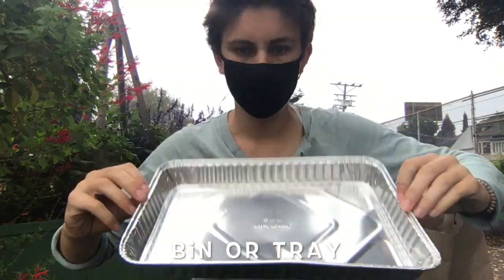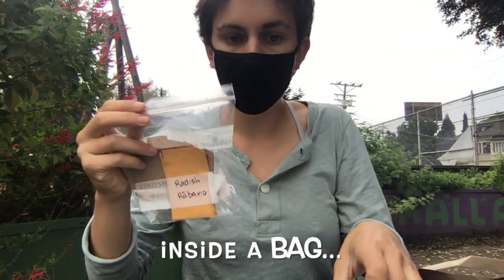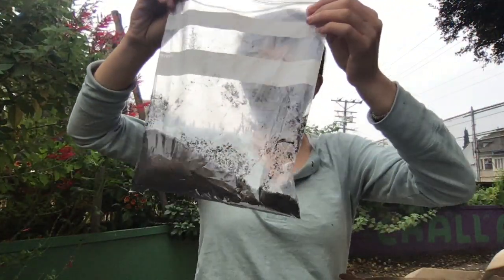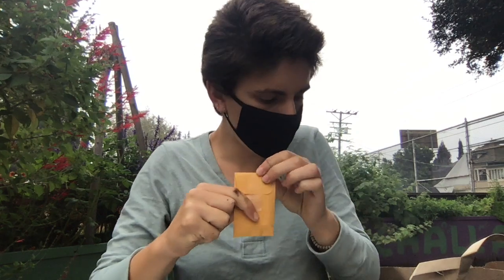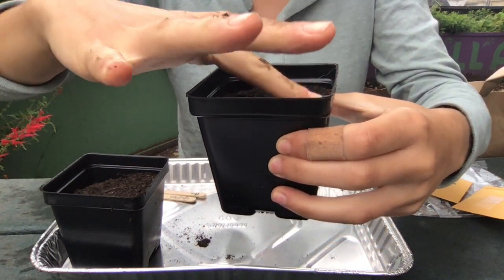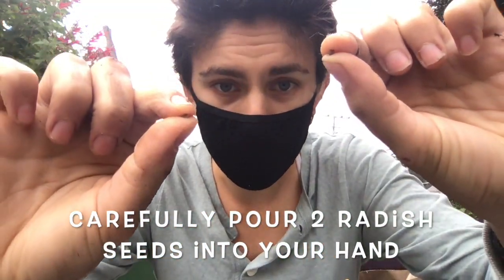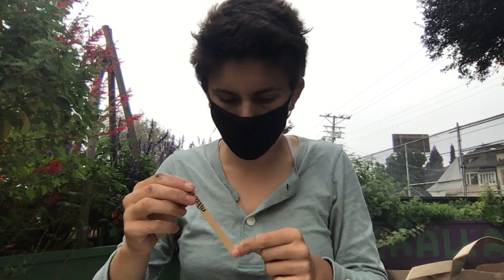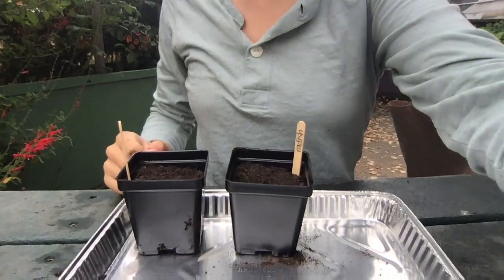Planting with Garden Kits for TK-1st Grade Students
Learn how to plant with the materials in your garden kit! This video is for students in TK, Kindergarten and First Grade.